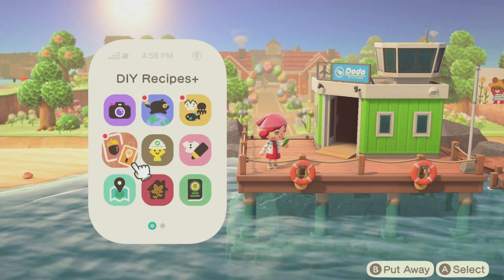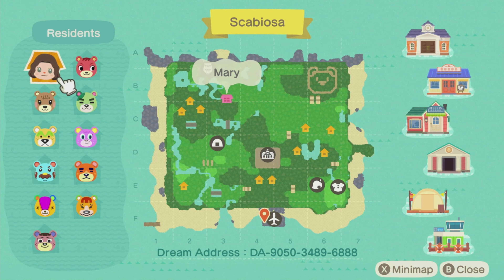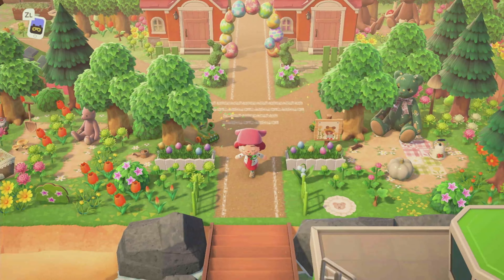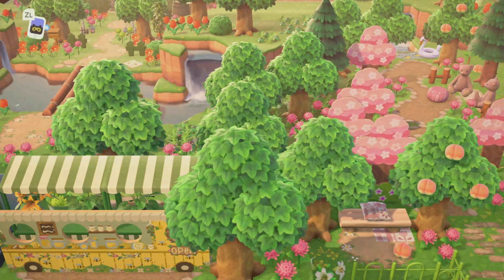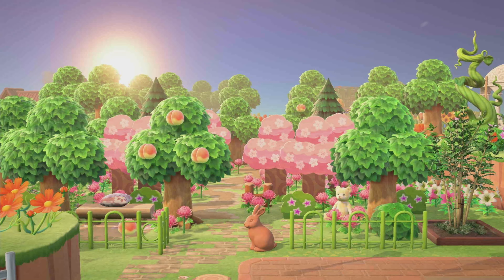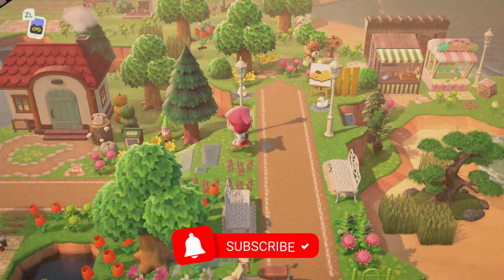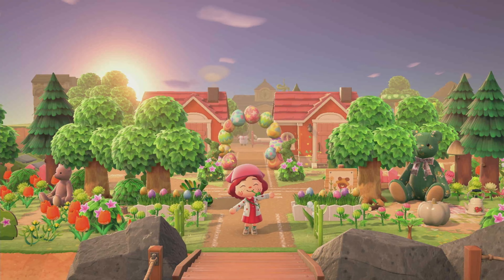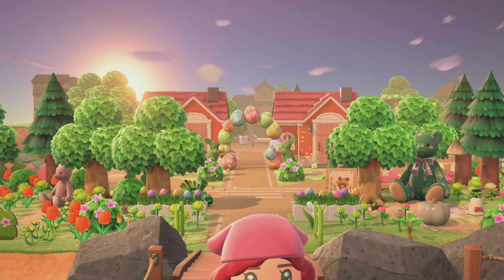Spring Bearcore Island Tour! Aesthetic pastel vibes | ACNH | Animal Crossing New Horizons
Hey little beans! Today we are taking a tour around a cottagecore island that is set in spring and full of bears! Come join the party :)

Island creator
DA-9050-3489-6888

🌸 ➜ DM me!

pfp @beecute.art
yt banner by myself